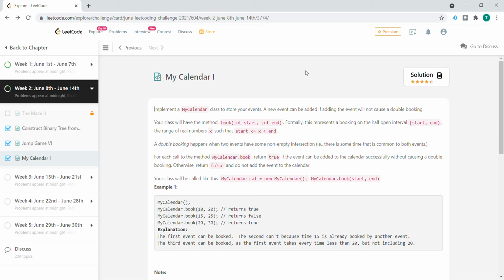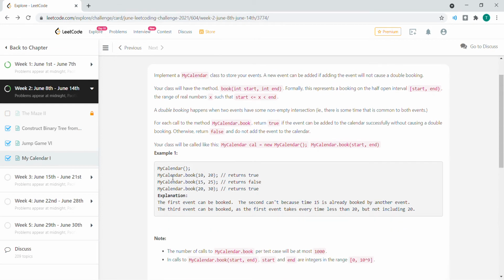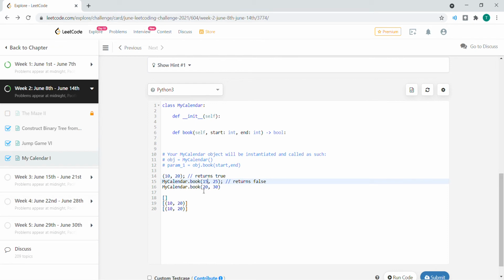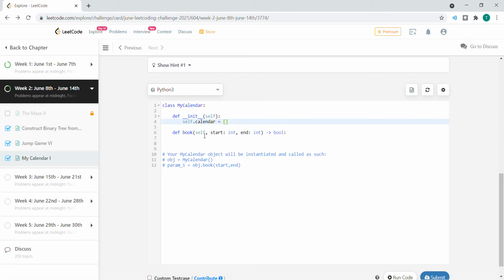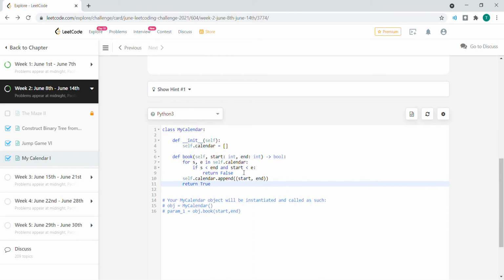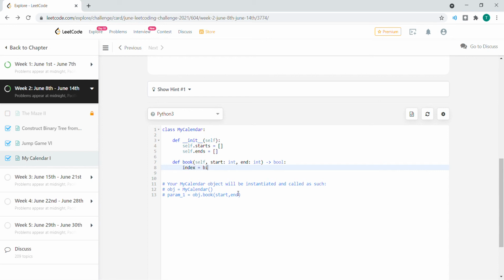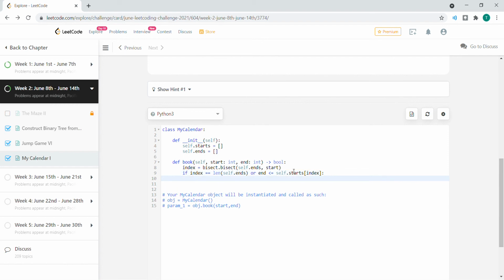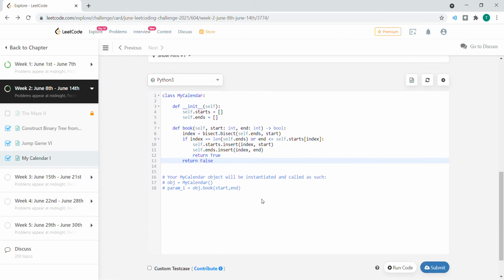June 10/2021 LeetCode Challenge: My Calendar I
Question: 729. My Calendar I
Solved with Python / Difficulty: Medium
Approach: Brute Force optimized with bisect module